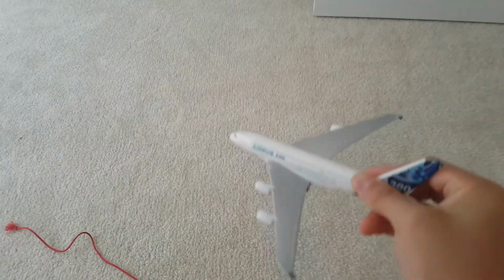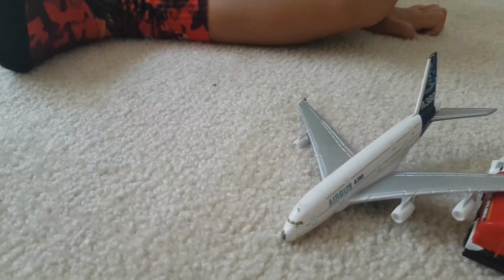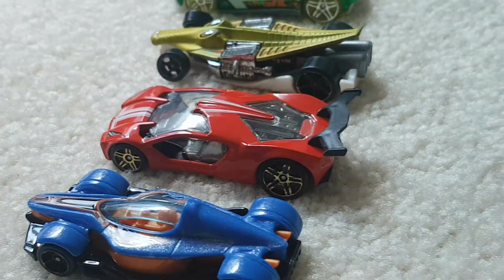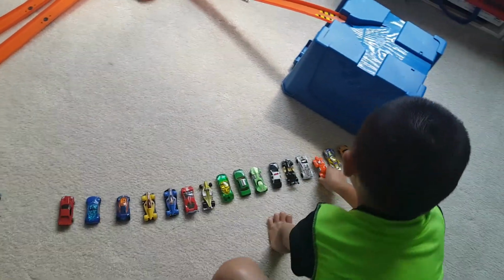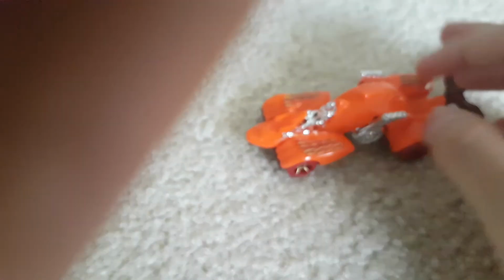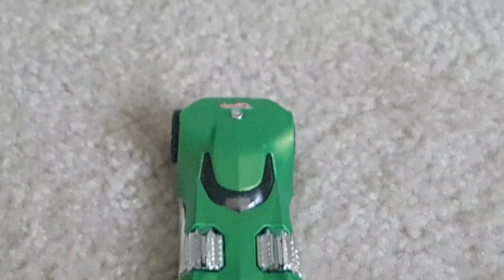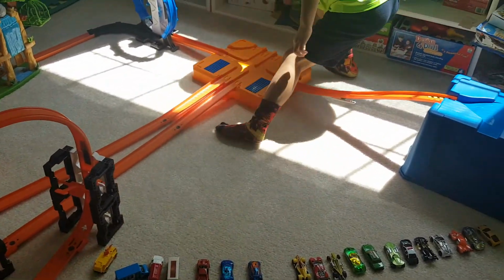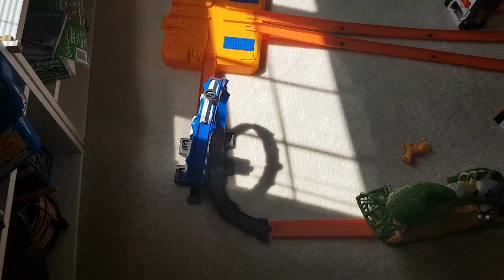All of Our Hot Wheelers